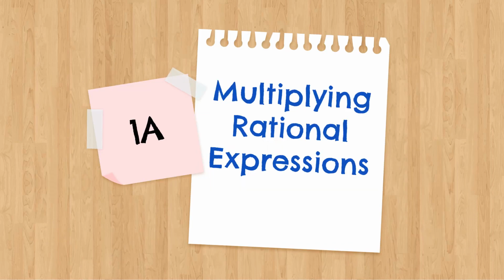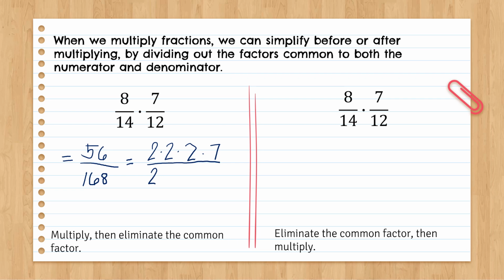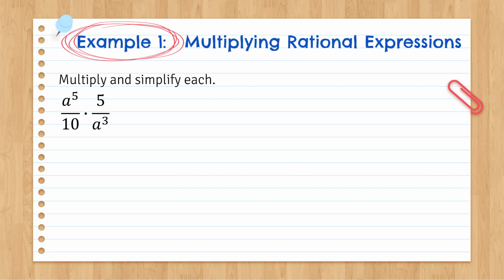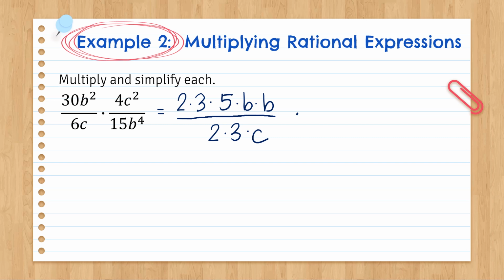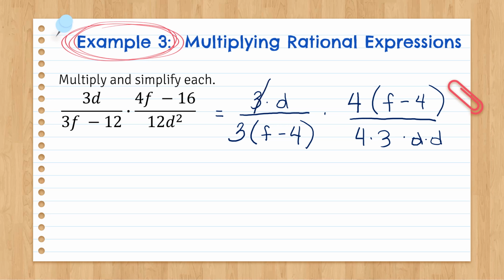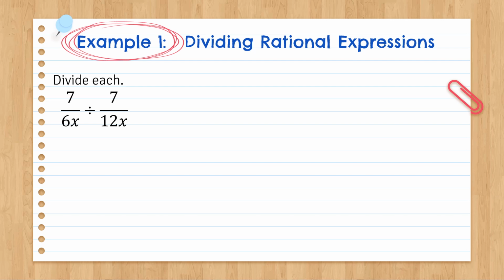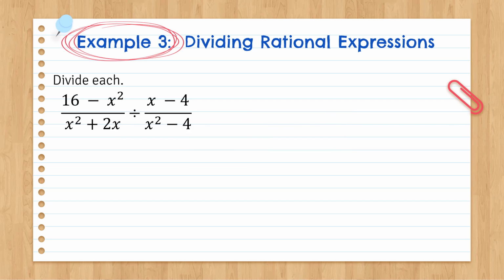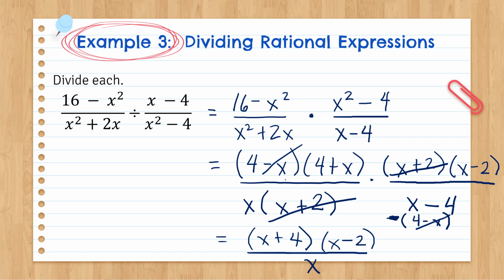MATHNALO: Multiplying and Dividing Rational Expressions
A math tutorial video about "Multiplying and Dividing Rational Expressions" with teacher Coren.